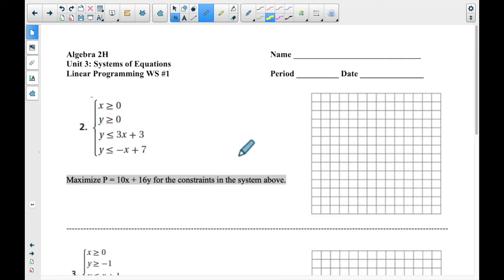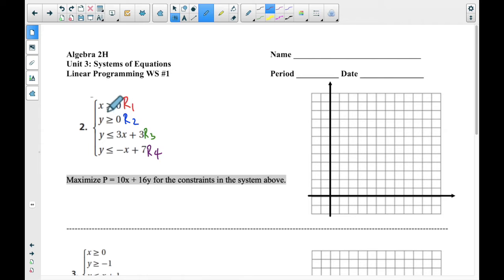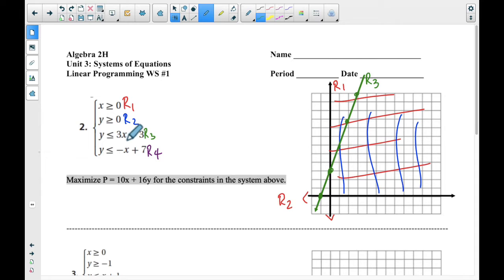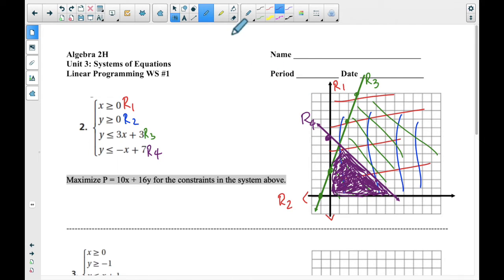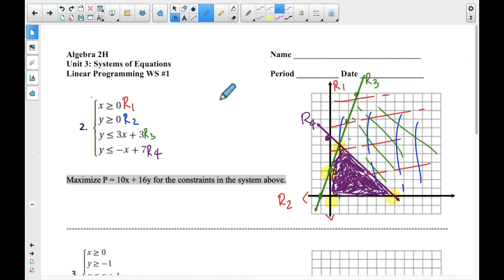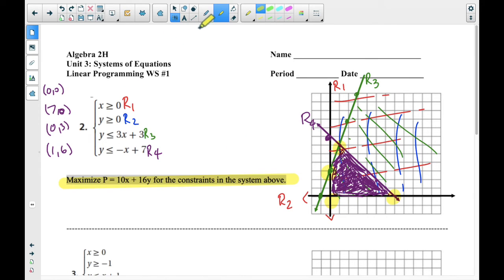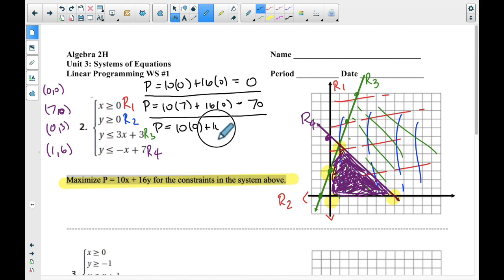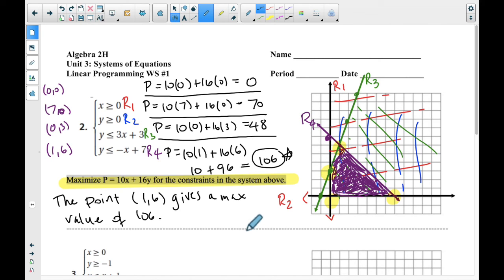3.2 Linear Program, Day 1 21-22